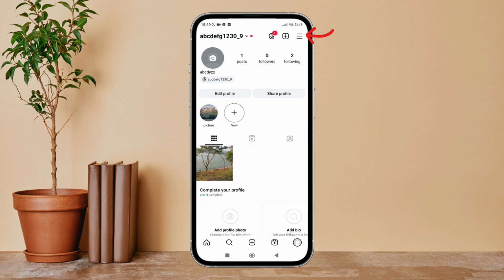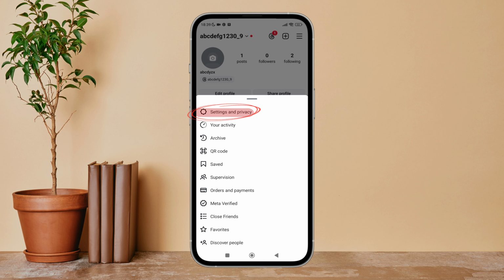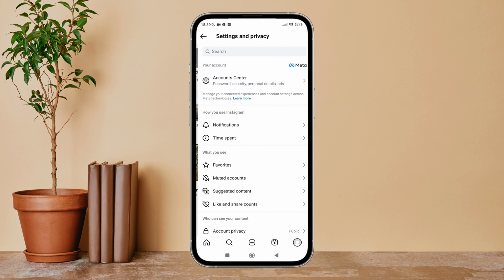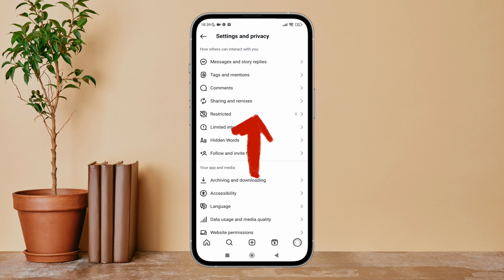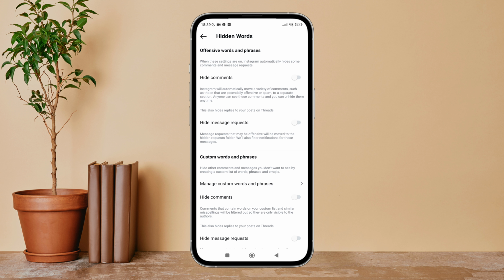Hide Offensive Message Requests On Instagram. |Technologyglance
Maintain a positive and safe environment on Instagram by learning how to hide offensive message requests with this helpful tutorial! Hiding offensive message requests allows you to protect yourself from harmful content and maintain your peace of mind while using the platform. In this step-by-step guide, we'll show you how to easily hide offensive message requests on Instagram, whether you're using the mobile app or the web version. Discover how to customize your settings and filter out unwanted messages effectively.